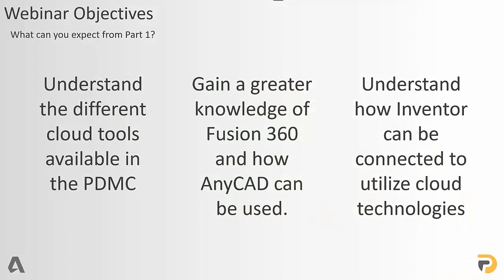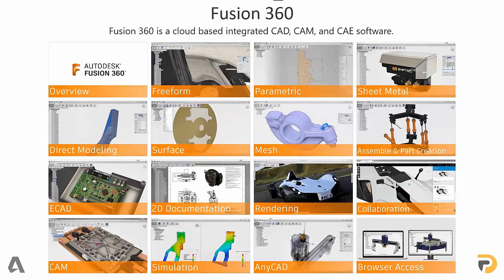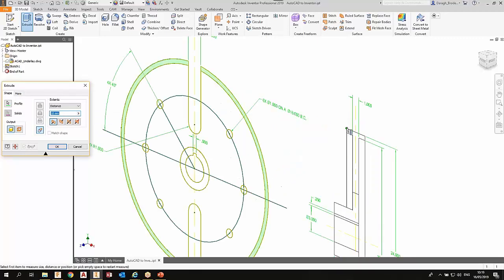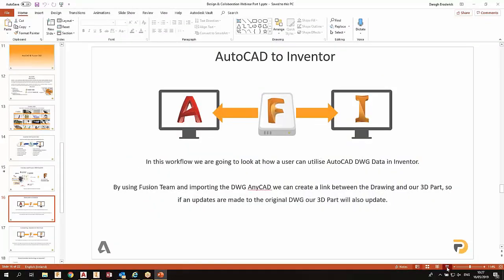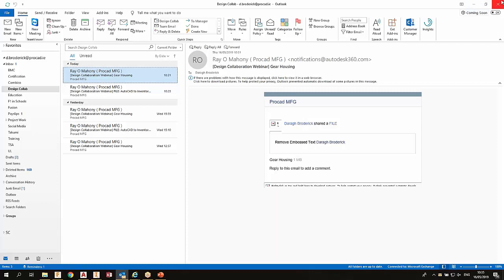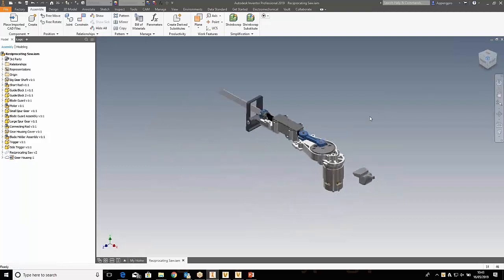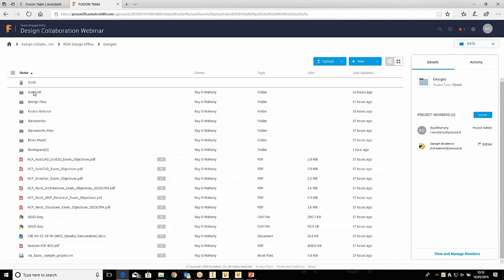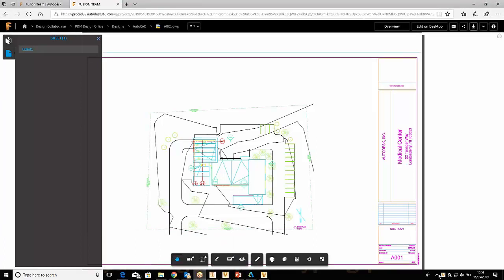The Collaborative Design Series | Episode One | The Collaborative Design Process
An insight into the tools and techniques that you can use to improve both your own workflow and your companies workflows through design and collaboration process.

Software in use will include:

Fusion Team | Fusion 360 | Autodesk 360 |
Inventor | Vault Professional